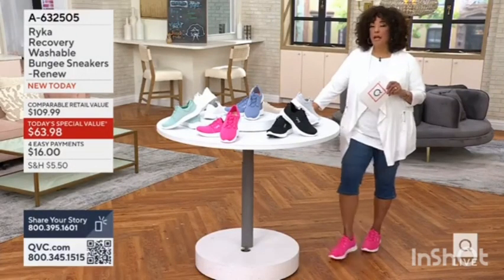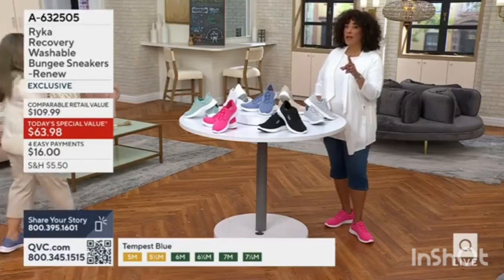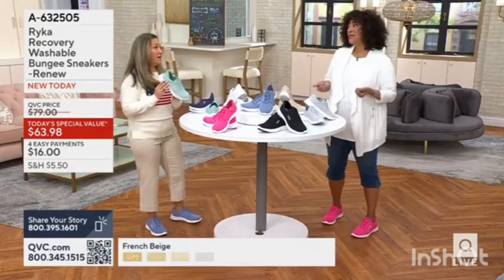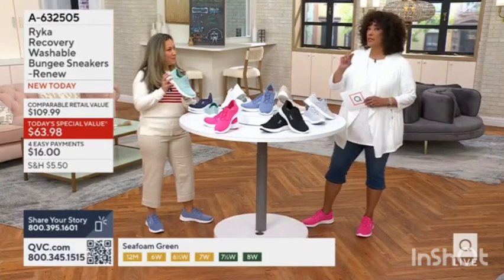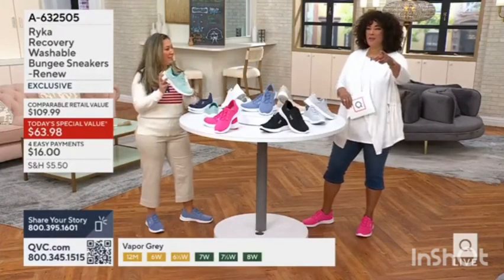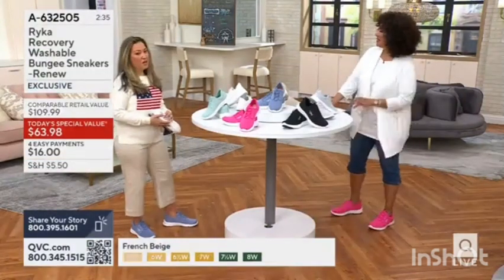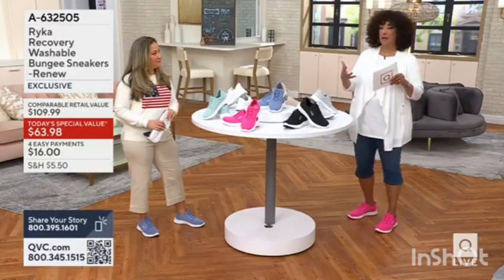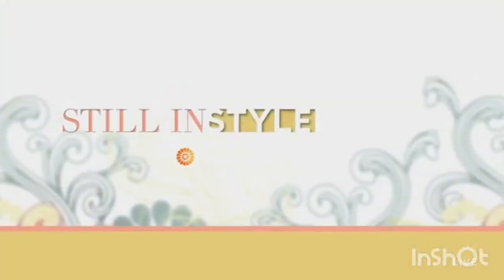Ryka Recovery Washable Bungee Sneakers - Renew - Second Version earlier today